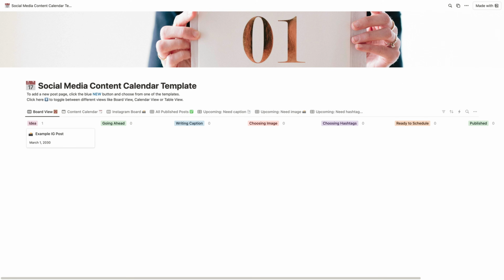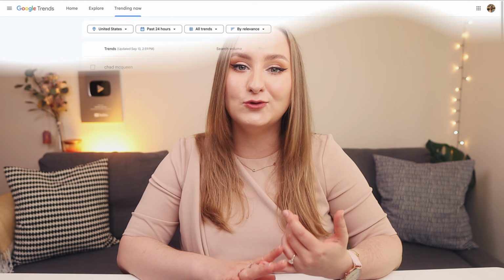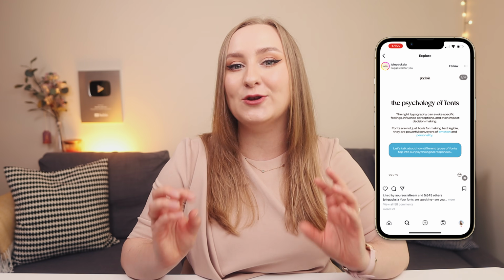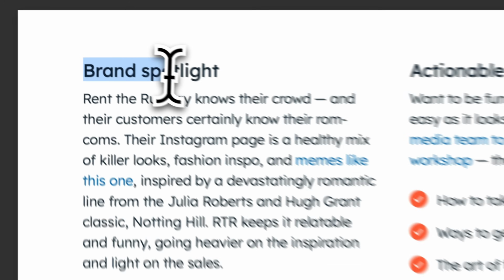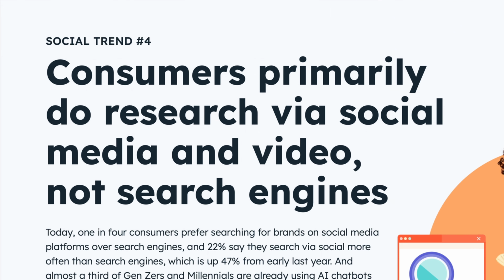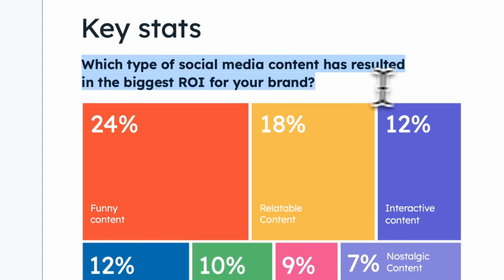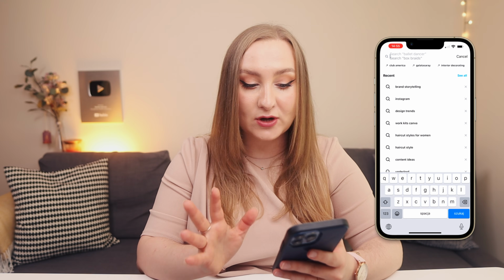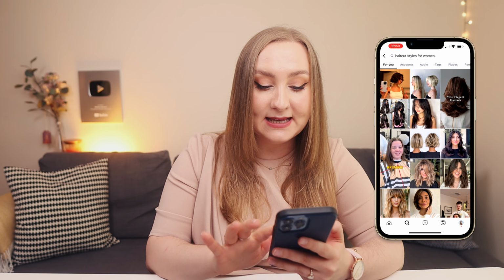This is HOW to FIND CONTENT IDEAS that ACTUALLY GROW your social media!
If you've been wondering how to find content ideas that grow your social media and attract clients, then you've found the right place. I'm bringing you a detailed video with tips on how to find content ideas fast for Instagram, TikTok, YouTube, and any other platform because the method here is universal. With the help of some social media content pillars examples, I'm explaining the exact strategies I use to find neverending sources of content ideas. You'll learn some fundamental tips for content creators here so that you can be consistent on social media and finally grow your audience.

⏳ TIMESTAMPS:
00:00 - Introduction
00:24 - Building a System (Workflow)
01:53 - Evergreen vs. Trending Content
02:11 - How to Discover Trending Content
04:42 - Platform-Specific Searches
05:16 - Instagram SEO
07:55 - TikTok SEO
10:42 - Organizing Content Ideas in a Database
10:53 - Addressing Your Audience’s Problems
13:16 - What to Do When You Don’t Know Your Audience
15:12 - Organizing Your Ideas
18:03 - Collaborating with Other Creators